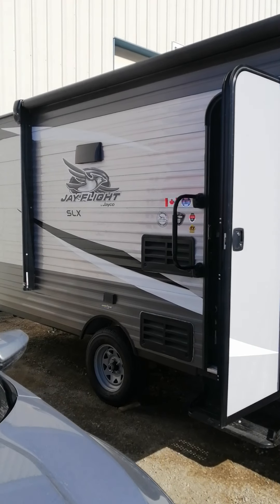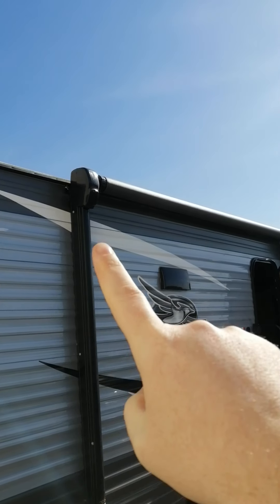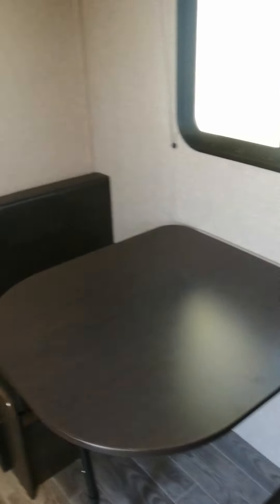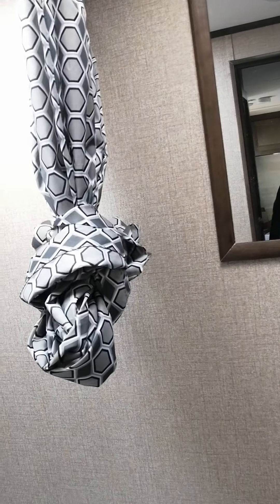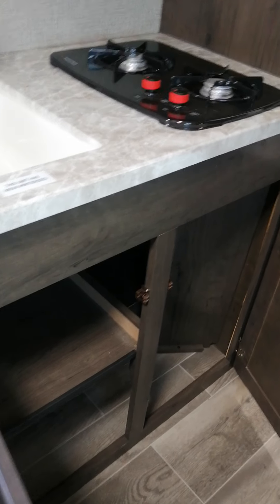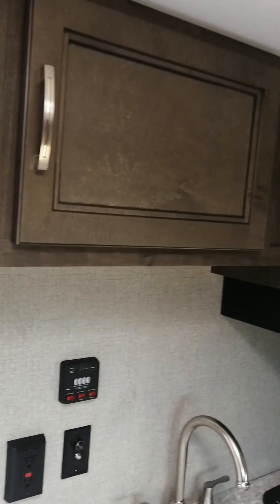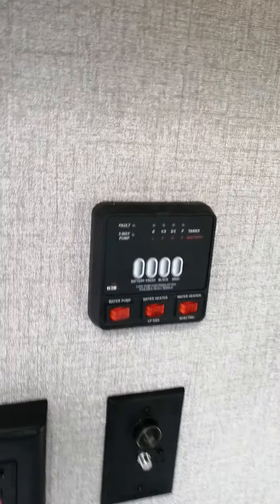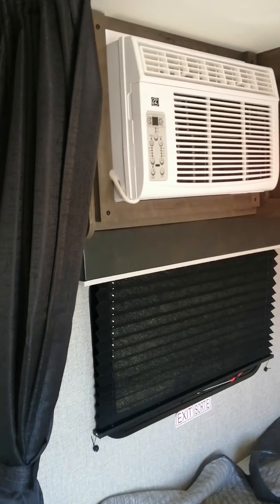Jayco Jay flight 174BH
nice and light